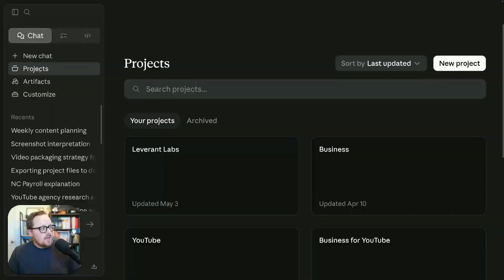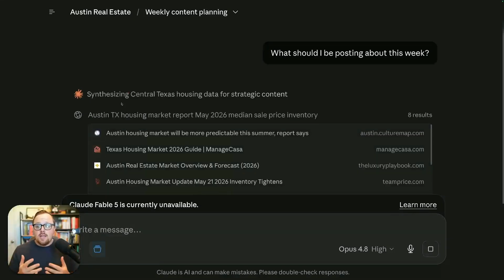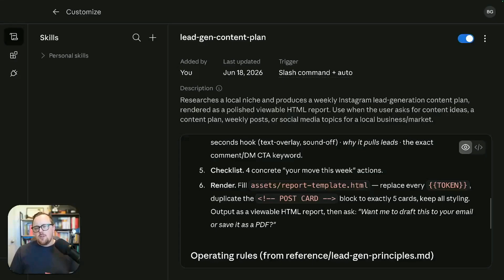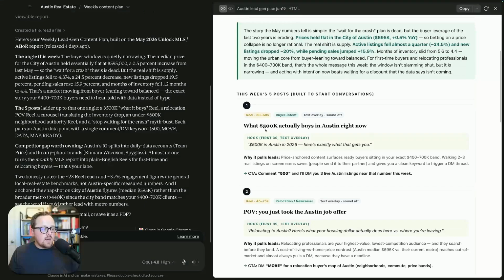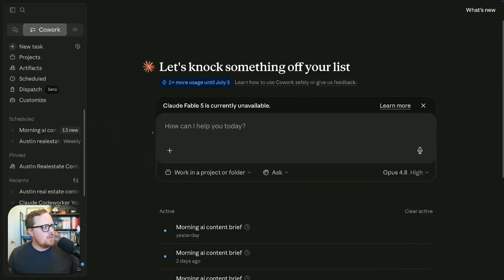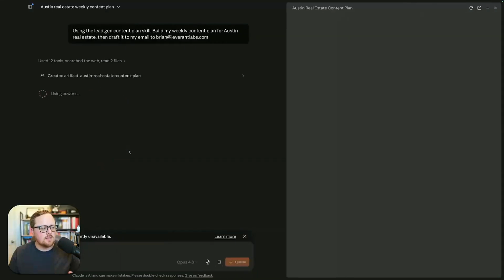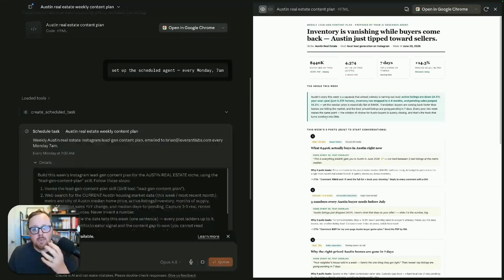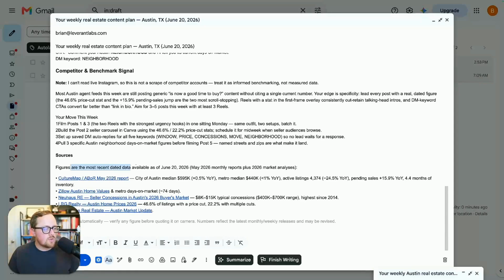How to Build Your First AI Agent with Claude (No Code, Beginner to Pro)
Learn how to build your first AI agent using Claude with a simple 4-step system anyone can follow.

Resources Mentioned

⏰Chapters
0:00 Build a real AI agent, not just theory
1:21 Level 1: Teach Claude your business
3:27 Test your project with real-time research
5:25 Level 2: Train Claude with a repeatable skill
8:49 What AI can and cannot research yet
9:52 Level 3: Add tools and connectors
10:32 Draft the report into your email
13:50 Level 4: Trigger it on a schedule
16:29 The automated Monday-morning report
17:20 Where business owners should start

If you've been hearing everyone talk about AI agents but aren't sure where to start, this video walks you through building a real AI agent from scratch inside Claude. Instead of focusing on theory, you'll build a practical content research assistant that researches your market, creates content ideas, drafts reports, and can even automate itself on a weekly schedule.

You'll discover the complete 4T framework:

• Teach Claude about your business with Projects
• Train repeatable workflows using Skills
• Add powerful tools like Gmail, Notion, and web research through Connectors
• Trigger fully automated scheduled AI agents that work without manual prompting

Along the way, you'll see a real-world example using a real estate business, but every step can be adapted for virtually any business or industry. Whether you're a creator, marketer, agency owner, consultant, or entrepreneur, you'll learn how to stop using AI like a chatbot and start using it like an employee that works for you.

In this video you'll learn:
• How Claude Projects create persistent business context
• Why Skills make AI workflows reusable
• How Connectors unlock real automation
• How Scheduled Agents automate recurring work
• The complete 4T framework for building AI agents
• Common limitations to be aware of
• How to create your first useful AI agent in an afternoon

Our mission is to help entrepreneurs and creators leverage AI to build smarter businesses, automate repetitive work, and create more freedom through practical systems.